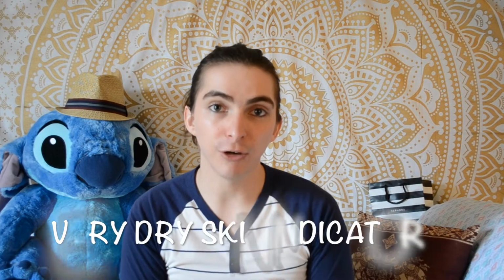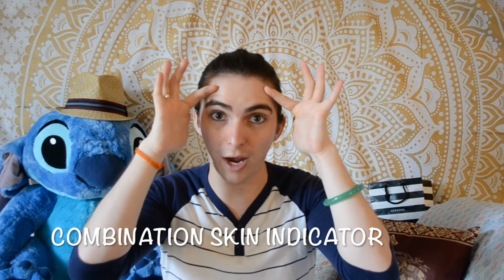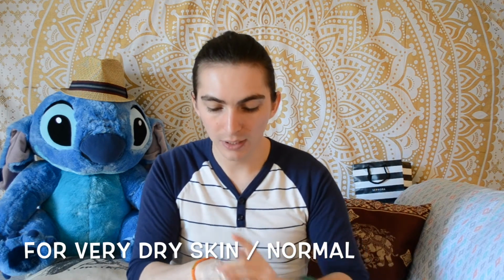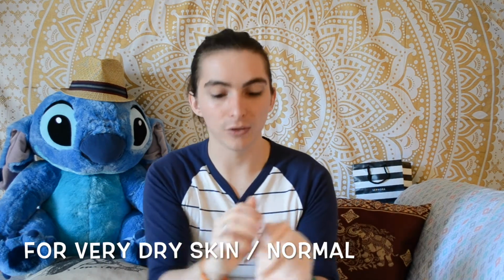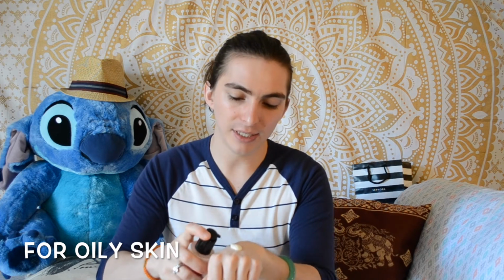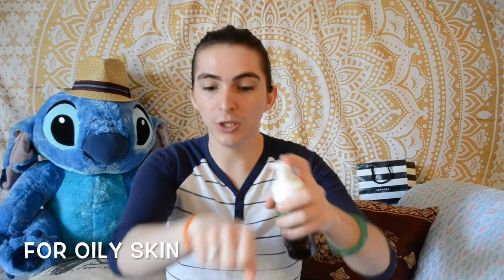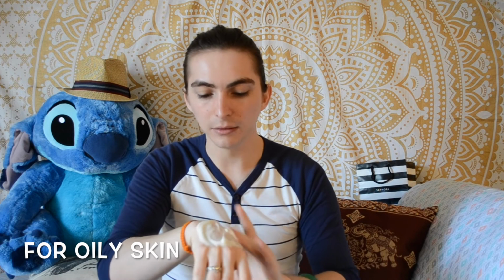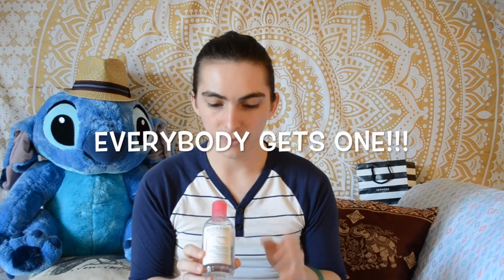Face Wash Basics! How to find the best Face Wash for your Skin Type!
This video is about finding your skin type, and how to select a face wash. All the products I've used can be found at SEPHORA. I hope you all enjoy!!!